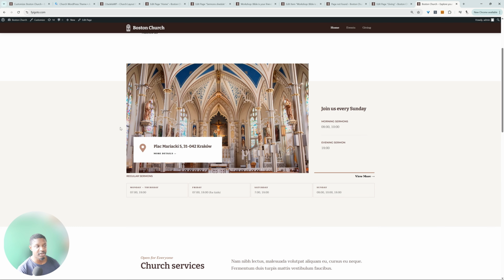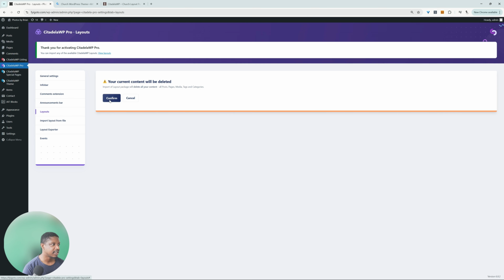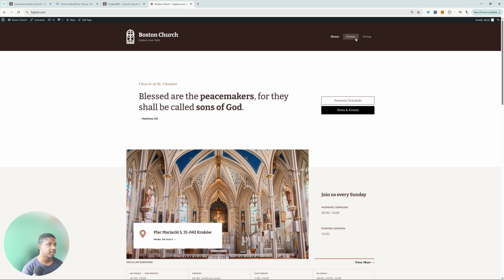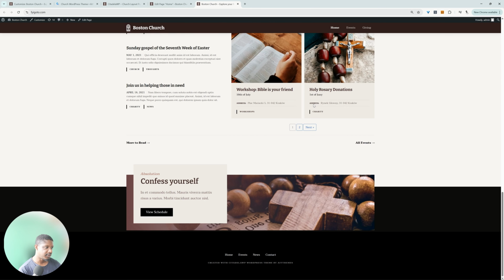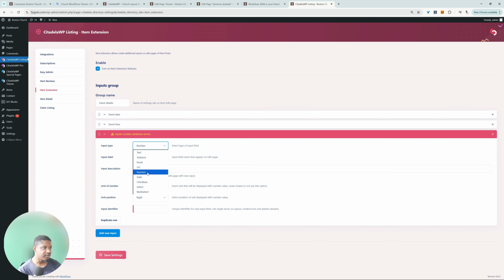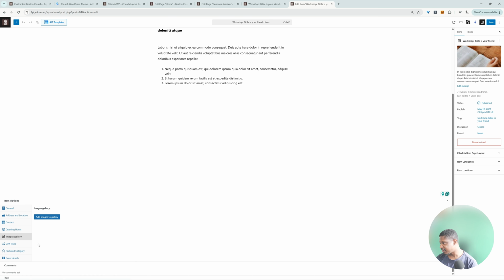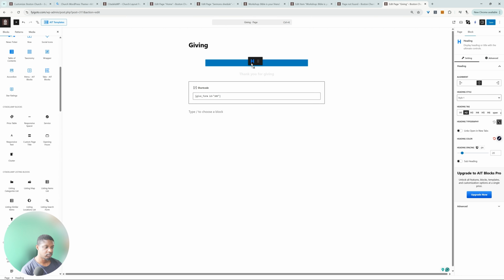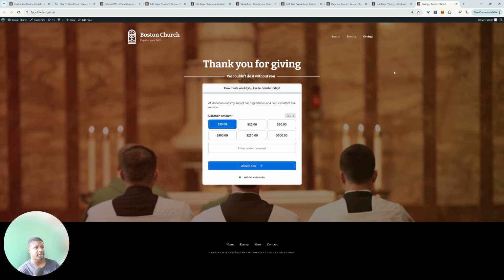Build Your Church Site Fast With WordPress /w Donations & Events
Build a stunning website for church using WordPress and easily manage events with a dedicated church wordpress theme. Learn how to create a professional website for church and include online donations using the correct plugins.

00:00 Introduction to Creating a Church Website
00:17 Overview of the Church Website Features
02:39 Setting Up the WordPress Theme
03:43 Customizing the Header and Menu
07:10 Editing the Homepage Layout
11:36 Configuring the Events Page
15:09 Adding and Customizing Events
16:33 Creating the Giving Page
19:03 Final Touches and Conclusion